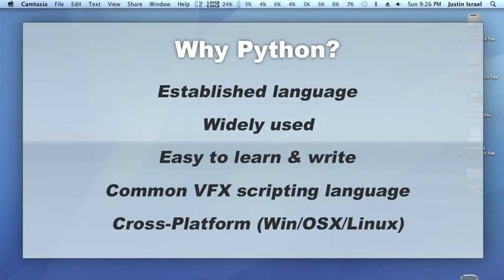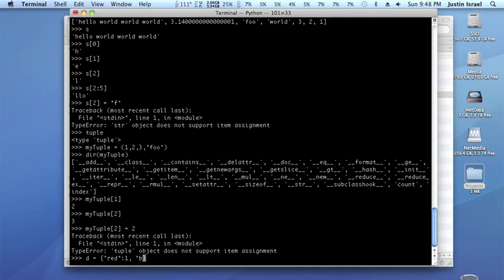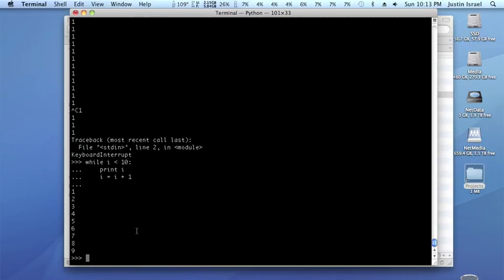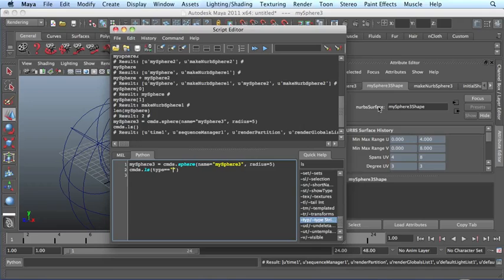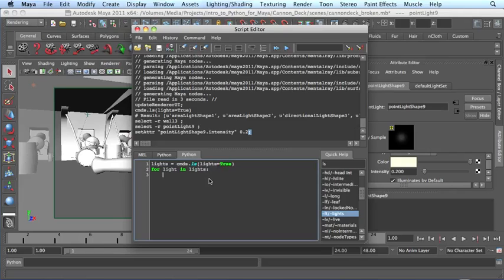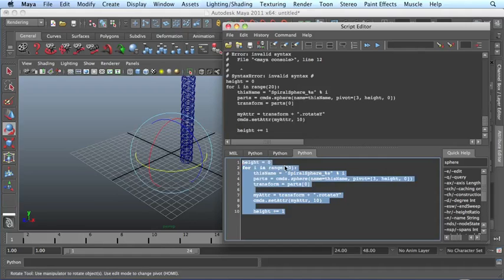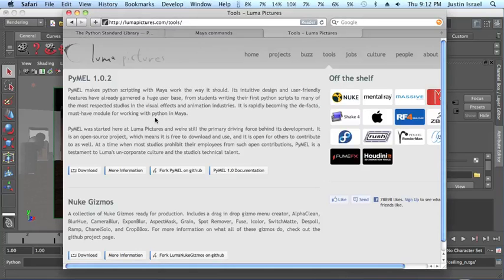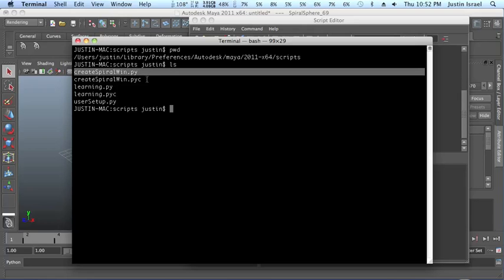Python For Maya Artists - Volume 1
Learn the basics of Python, and its place in your 3D workflow, with visual examples and real world problems.

Amazing at Animation? Master of Modeling? Conquistador of Character Rigging? But how is your Python? This course brings the talented artist into the fold of the technical-side of Maya. Learn the basics of Python, and its place in your 3D workflow, with visual examples and real world problems. Get a kick-start on adding some automation into your life, and solving common problems in a fraction of the time. By the end of this video, you should have a deeper understanding of one of the languages Maya speaks under the hood, and how to start viewing your scenes in terms of glorious Python code!

Chapter Descriptions:

Why python?
Learn why you, as an artist, should even concern yourself with learning a scripting language, and why Python is perfect for you! Sometimes problems need a solution that is far less time consuming than a manual fix. Sometimes just your transform/rotate/scale manipulators won't be there to help. Lets set up a small real world problem that, by the end of this video, should be a breeze to solve.

The Basics
Exploring the syntax of Python, an object-oriented language. We take a look at how to get started in playing around with the code, the terminology, and the tools that Python makes available to you. Object types, functions, loops... Lets start building up that toolbox!

The Maya Script Editor
This will be your home during your time as a Python Padawan. Learn how to access all of the commands made available to you, and how to find help on the usage of each one. We will take what we learned in the previous chapter and start exploring visual examples of the code. By the end of this chapter, you will now how to turn individual lines of code into reusable functions.

Development, Environment, and Workflow
By now, you have seen the power that is at your finger tips. You know enough to start experimenting with new ideas. We will now find out how to configure Maya a little bit to make your code easier to re-use, and distribute. We also present some more areas to be investigated down the road, in your path to becoming a Maya scripting master.

Bonus: Intro to Maya UI
Writing python scripts and tools are great. But it would be a lot more fun if we could wrap them up into UI dialogs, and give the user some visual options. This bonus section takes a tool we wrote in a previous chapter, and throws together a simple popup dialog to visually expose the tool options. The code for this UI is included in the project for you to explore!